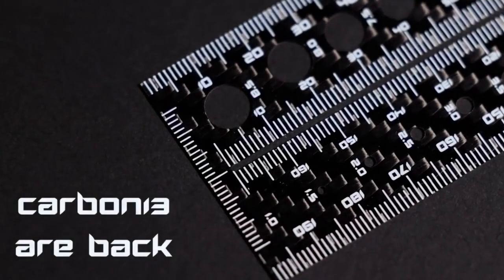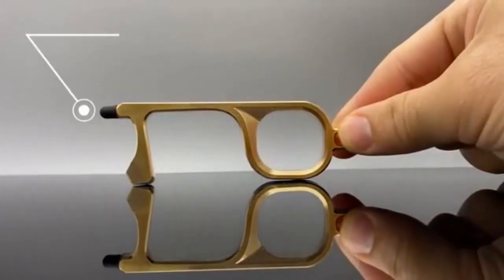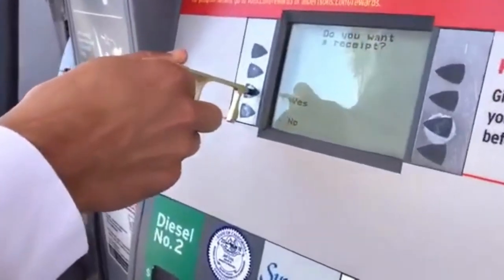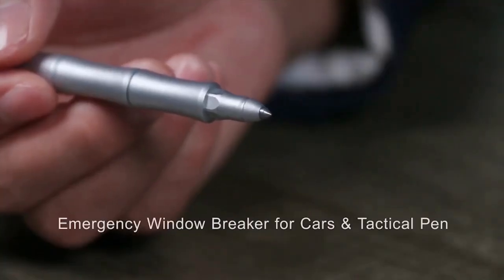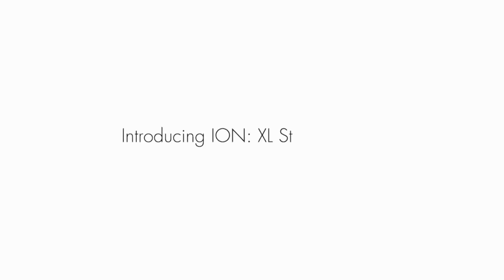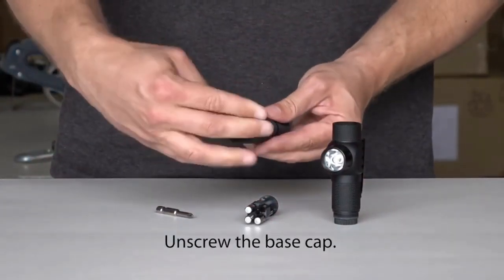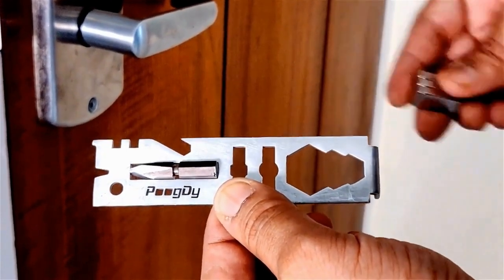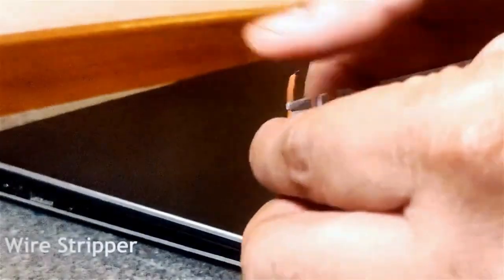Best Tactical EDC Pen and Toolkit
A tactical pen isn’t just a pen but a low-key self-defense tool. The best tactical pen can shatter car windows for escape, smash someone’s face or skull for self-defense, and even open bottles. It has a feature set, such as tools for self-defense, a flashlight, or a stylus. Here are the 6 Best Tactical EDC Pen and Toolkits you can use for self-defense or everyday carry work.